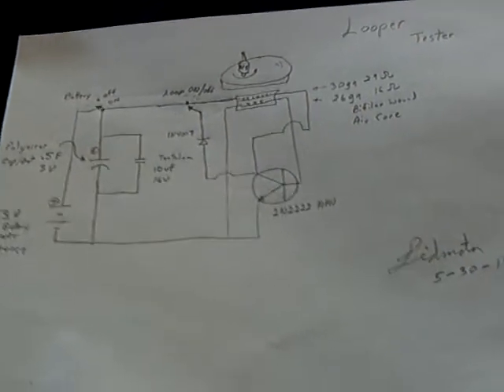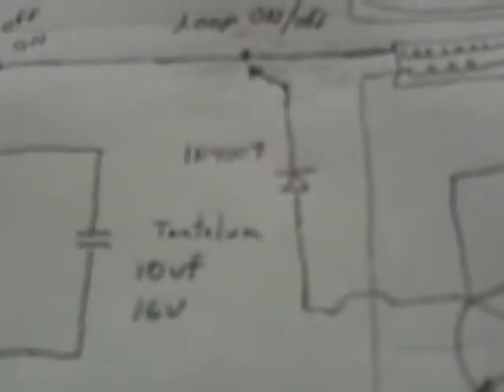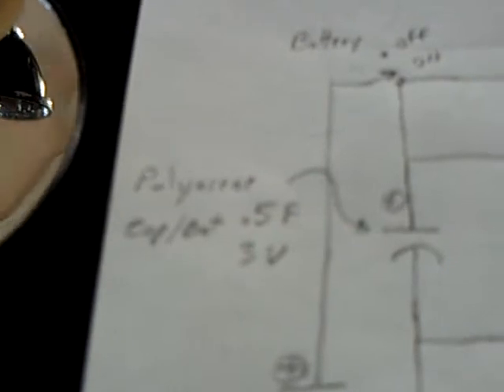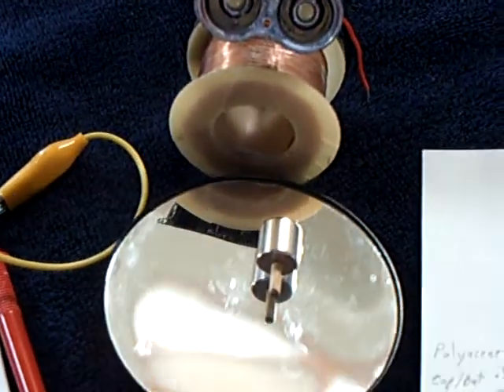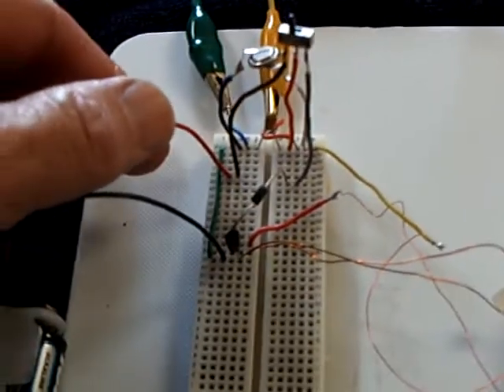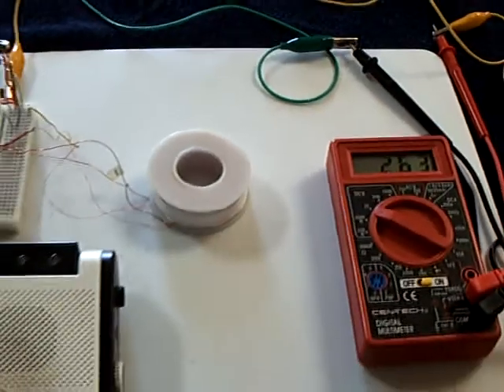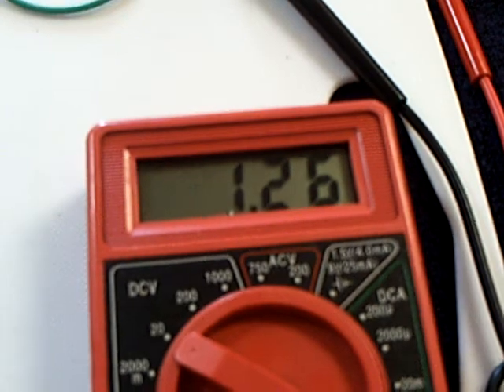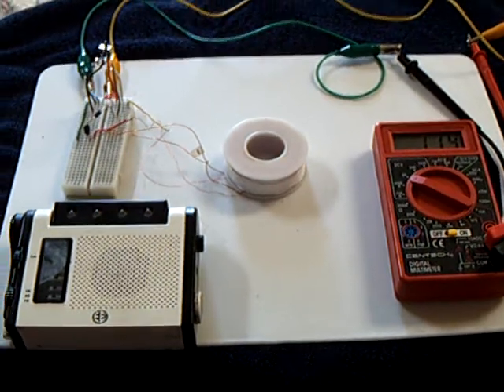Looper Tester ---- with no magnet rotor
This is my 'Looper Tester' running in self oscillatoin with no magnet rotor.